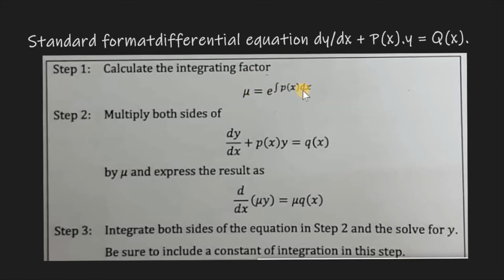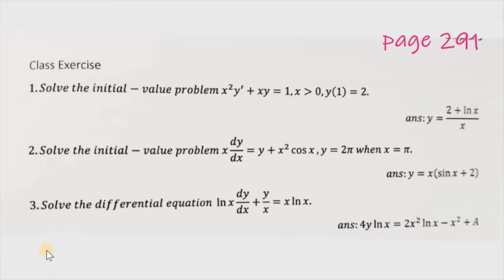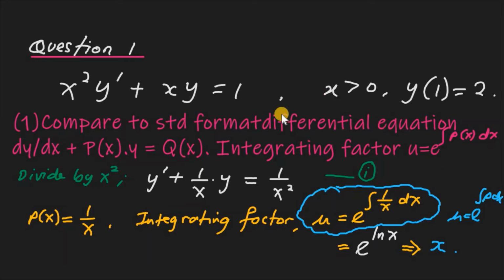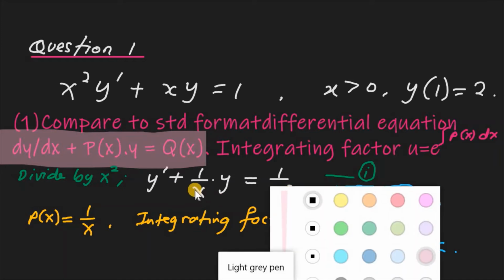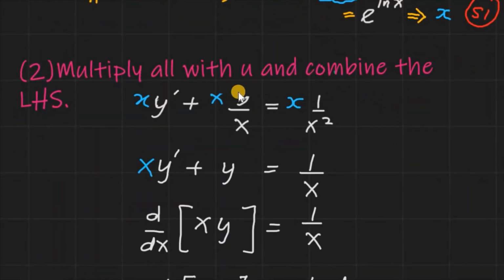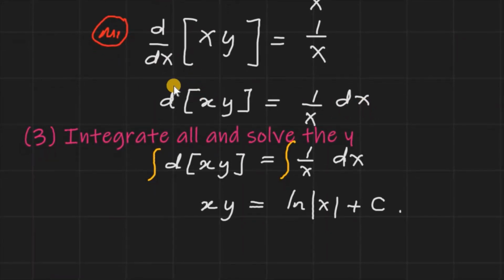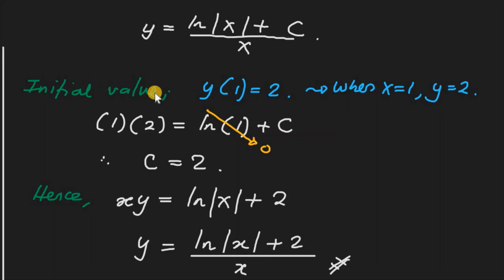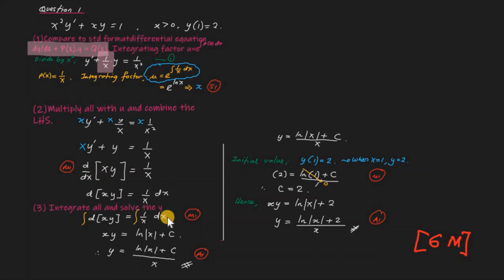CHAPTER 5.2 FIRST ORDER DIFFERENTIAL EQUATIONS - Class Exercises - QUESTION 1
Workbook Class Exercises Q1 page 291